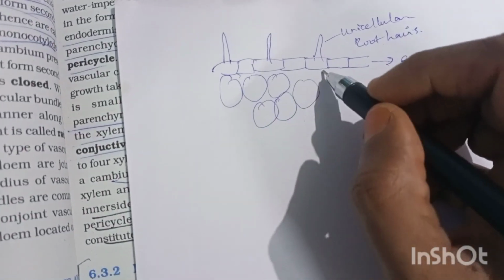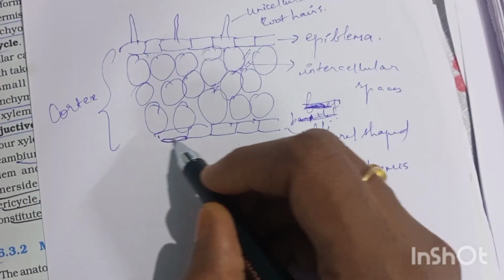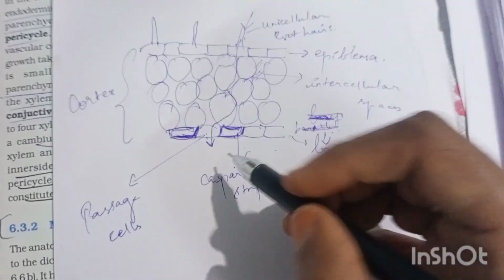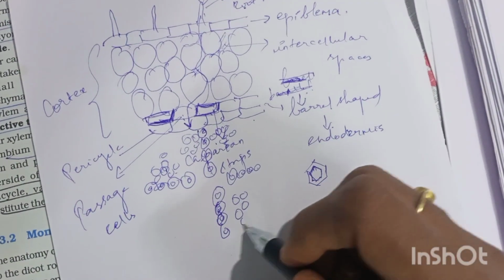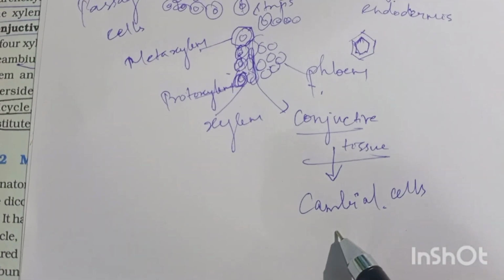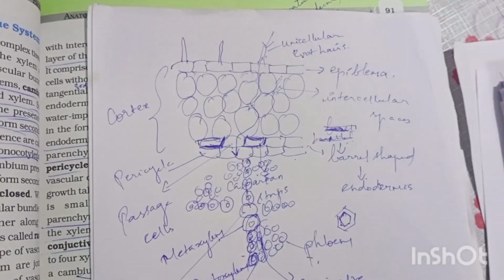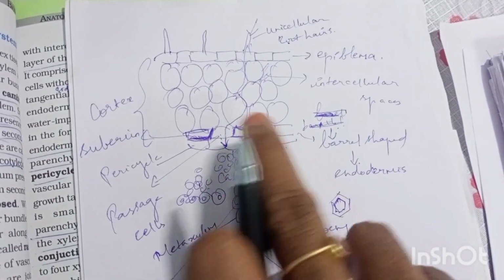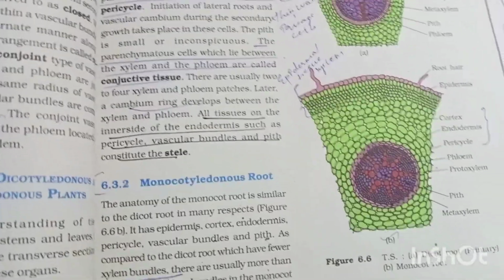Anatomy of dicot and monocot root/ biology/grade 11/ CBSE